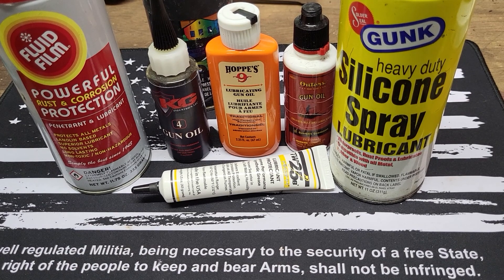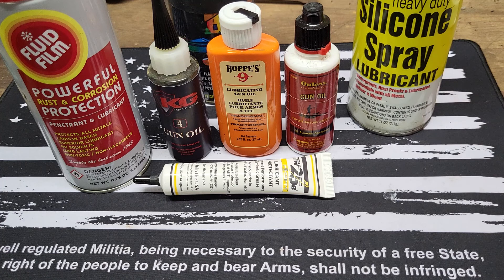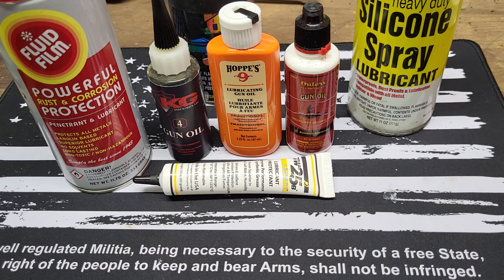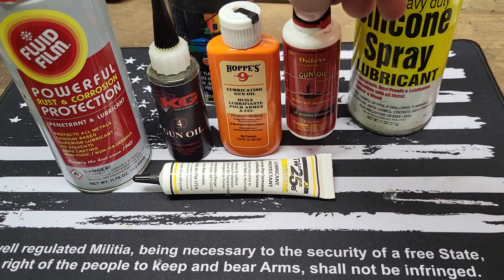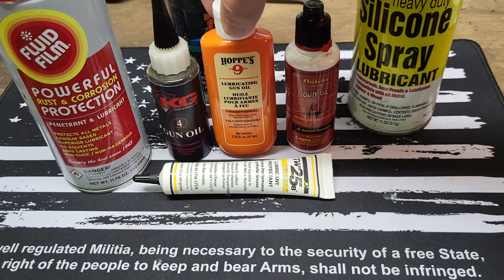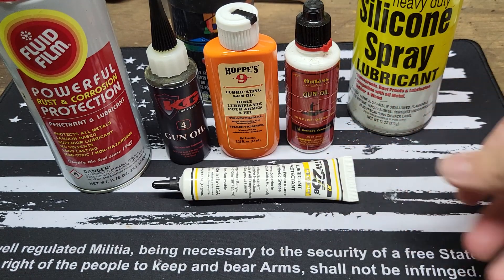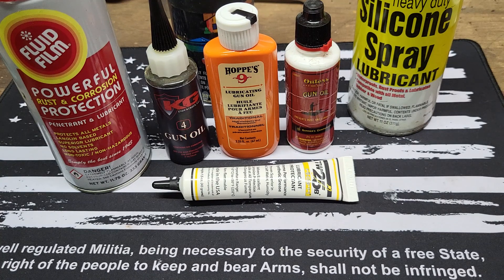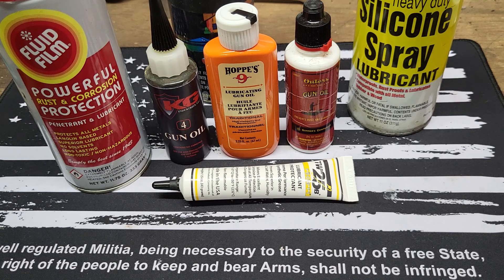Let's Talk Lube!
Paradisefirearmsmerch.com

apologies for the lack of intro and t shirt designs! my editing software didn't like this video for some reason so I had to upload it raw.